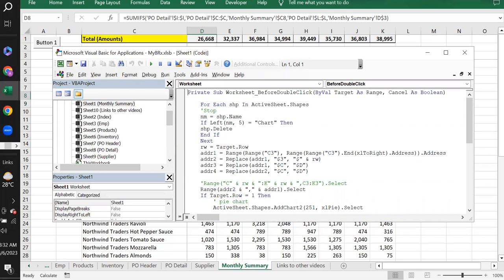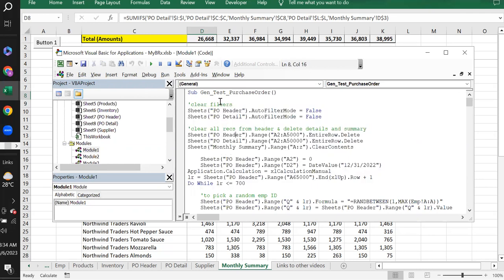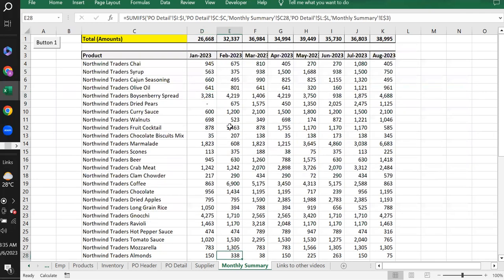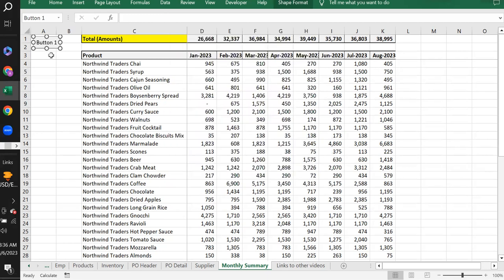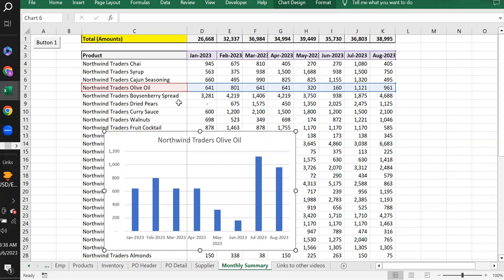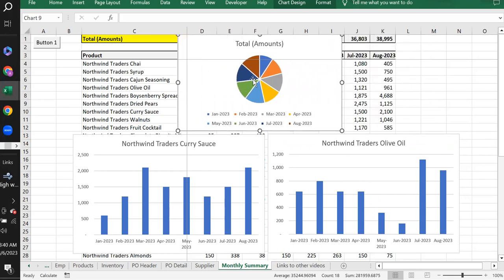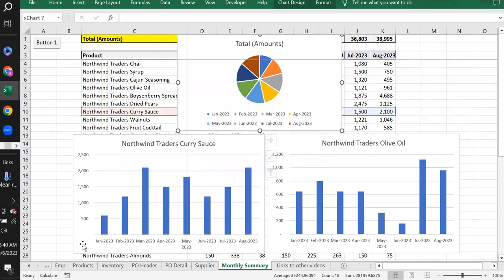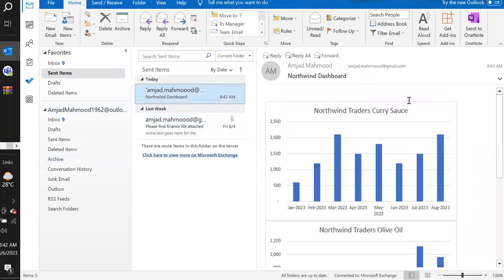Benefit of knowing your Code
Topics:
Multiple Charts in the worksheet
Dashboard
Sending Dashboard through Email